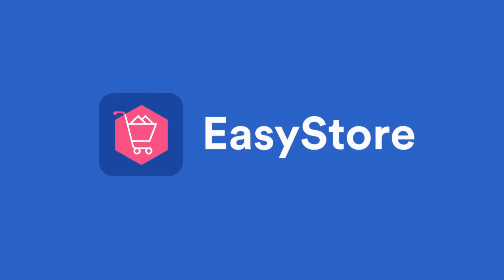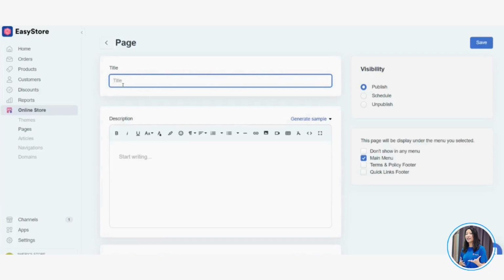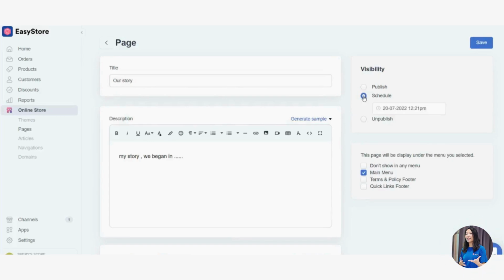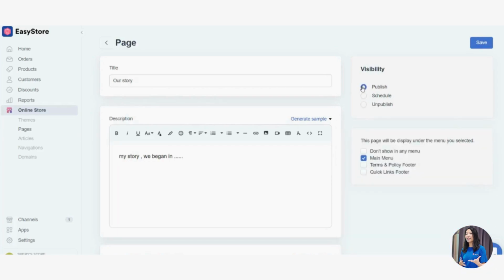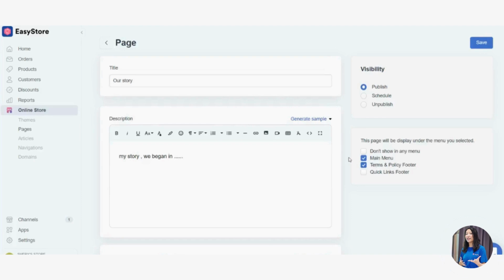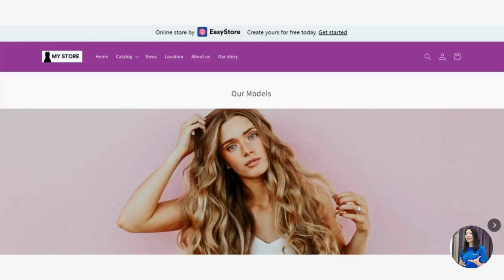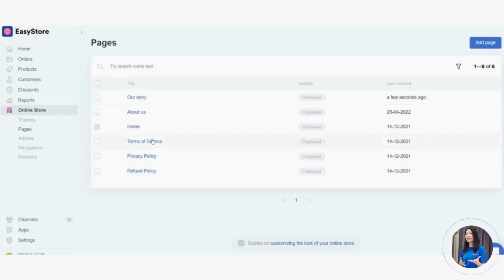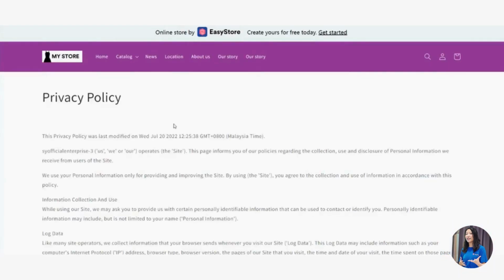EasyStore Tutorial : How to create Website's Webpages │Online Store (Sales Channel)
0:00 Introduction
0:13 Add/Create Page(s)
1:00 Page Visibility
1:31 Page Display selection
2:34 Auto Generate Pages ( Terms of Service & Policies)

Let's keep in touch!